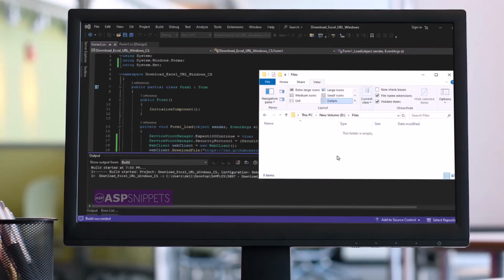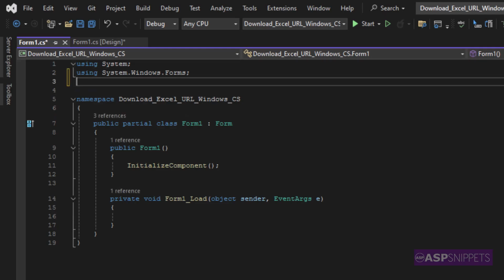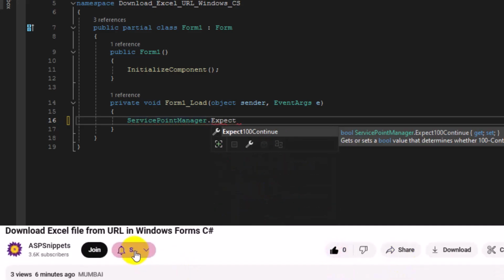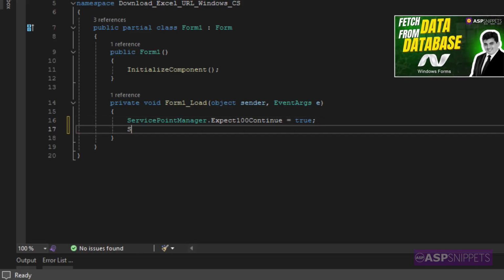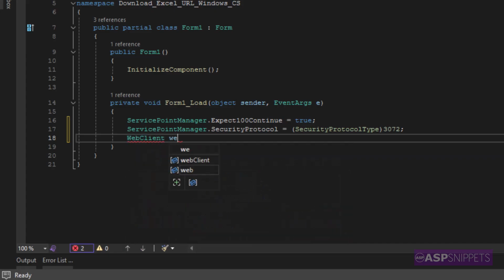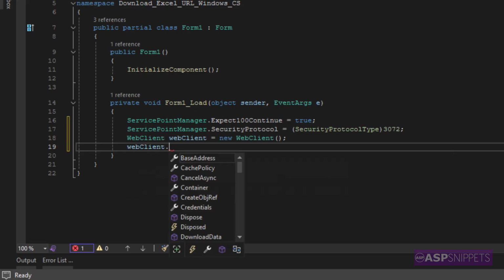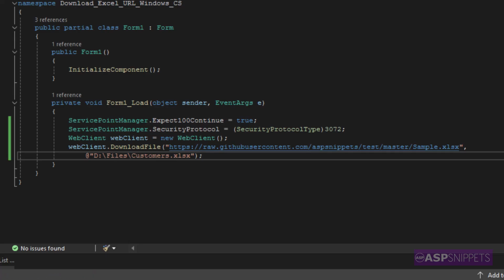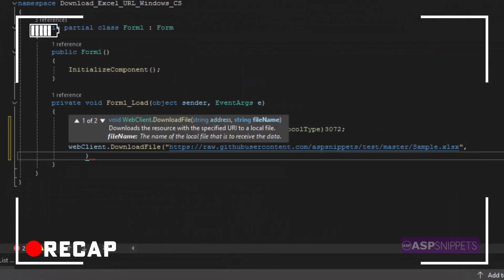Download Excel file from URL in Windows Forms C#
Here Mudassar Khan has explained with an example how to download Excel file (.xls and .xlsx) from URL in Windows Forms (WinForms) Application using C#.

Chapters:
00:00 Introduction
00:14 Inheriting namespace
00:24 Downloading Excel file
01:44 Demo